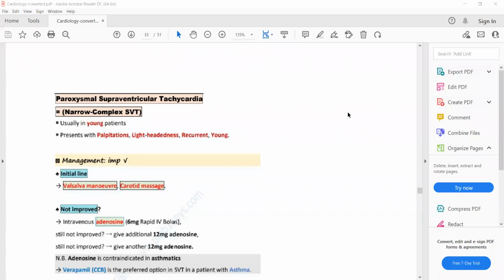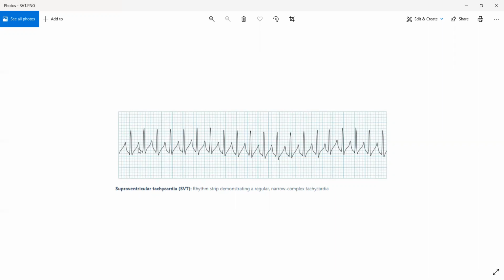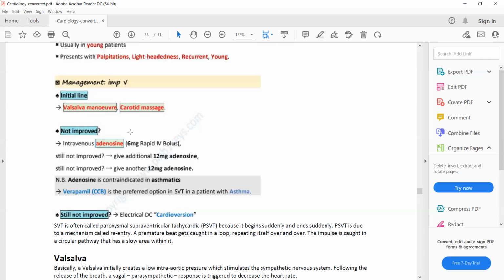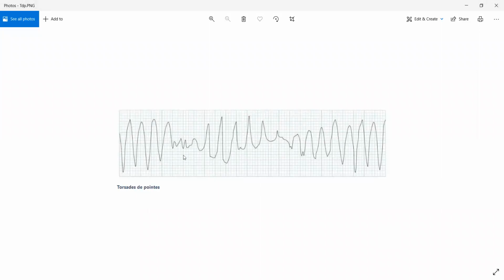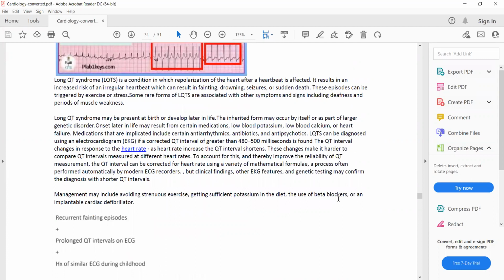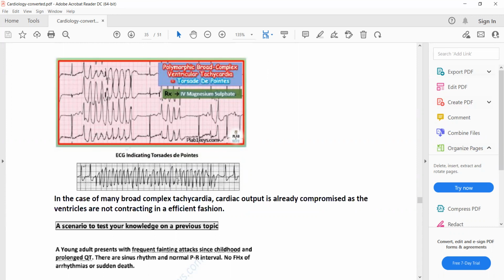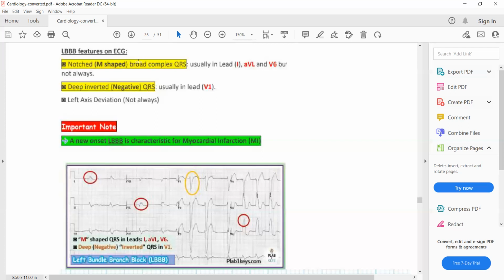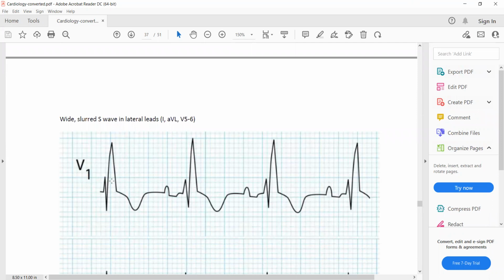Plab 1 Lectures Cardiology Part 10: SVT,Torsades depointis,LBBB